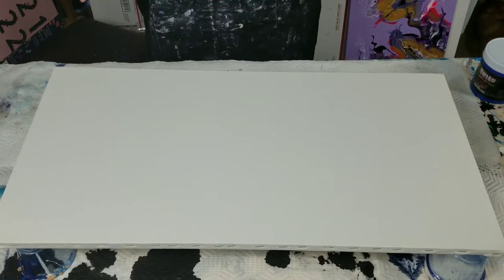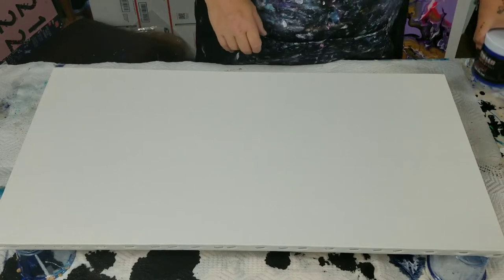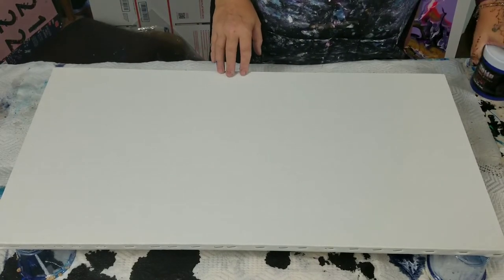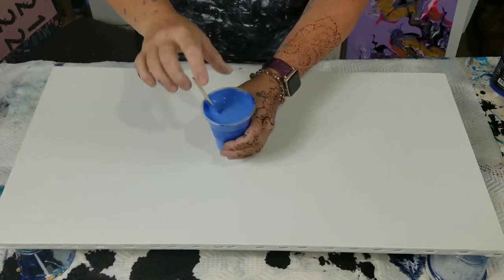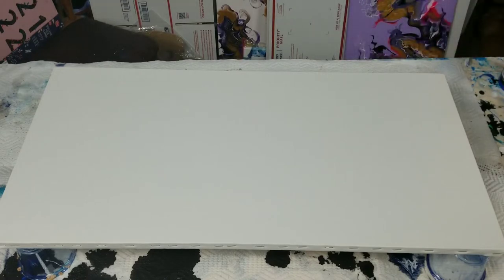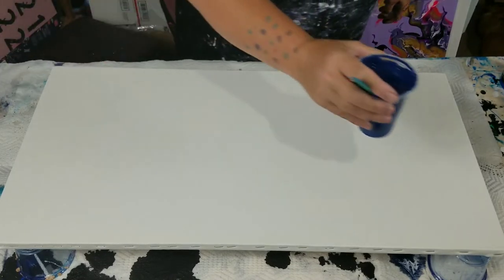Fail to Fabulous Acrylic Pouring Art #242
Fail to Fabulous Acrylic Pouring Art

COLORS:
Creative Inspirations Cobalt Blue
with Amsterdam Oxide black
Creative Inspirations Cobalt Blue with Amsterdam Titanium White

All my paints are mixed with Floetrol and Liquitex Gloss Pouring medium and water

2parts Floetrol and 1 part Paint and little bit of Liquitex Gloss Pouring medium and water to get the consistency I want

All my Art is for sale and I also do Customize pieces

If your in need of supplies I have some link that will help you,  And help my Channel.

Jdiction

AmysCreativeAcrylics

Eye Candy

 AmysCreative

 Exclusions apply.

Primal Flow Paints

AJ10

 for 10% the website.

I appreciate y'all so much for watching

AMAZON WISH LIST:
supplies or Items I would love to have for my Art channel